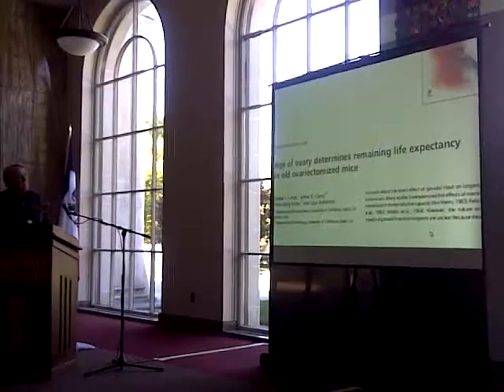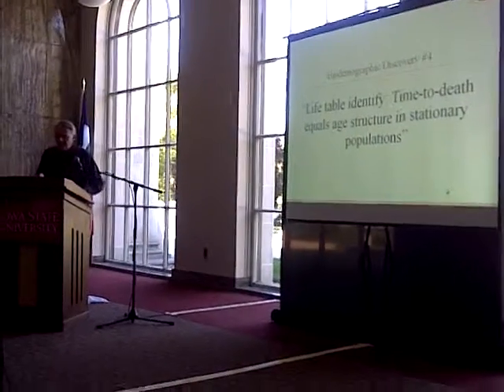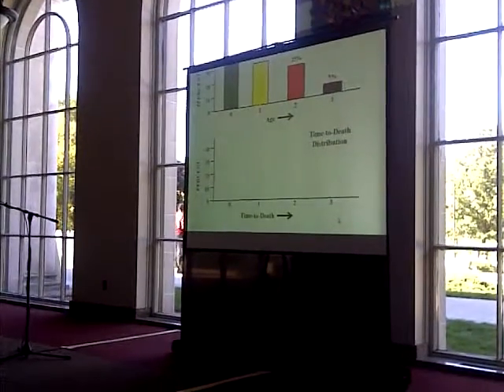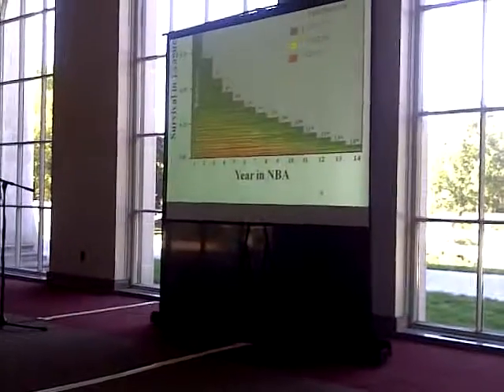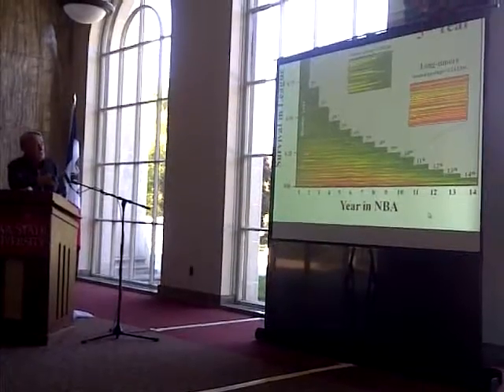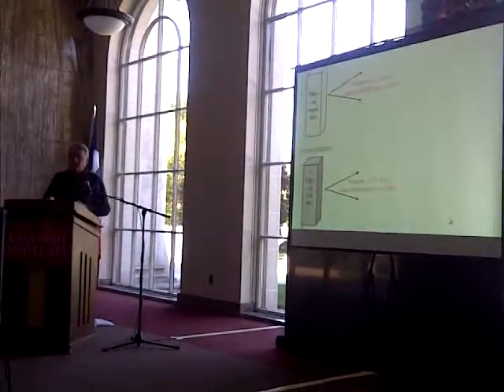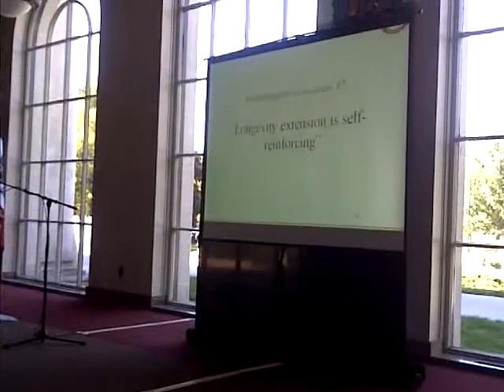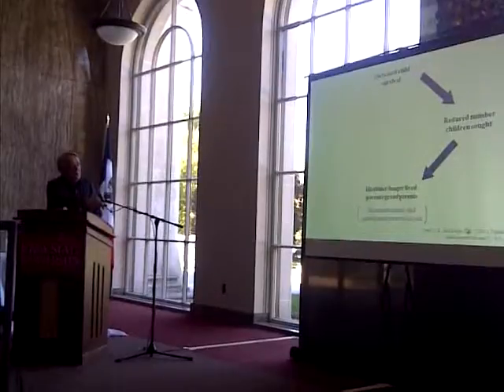ISU Gerontology Colloquium: Jim Carey 2/3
The Gerontology Program at Iowa State University usually offers a series of colloquia that will discuss multiples aspects of aging and the lifestyles of older adults.

This is the lecture by Dr. Jim Carey  "Longevity and its Consequences: Insights from an Experimental Insect Biology Program".  Sept, 18, 2012.  Campanile Room at Memorial Union - Iowa State University